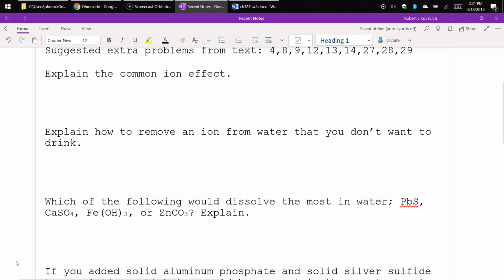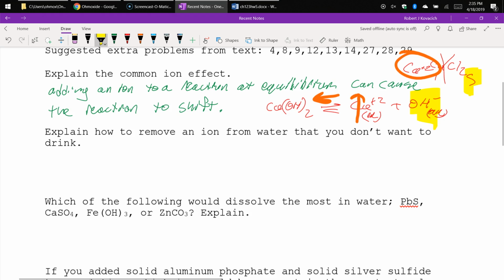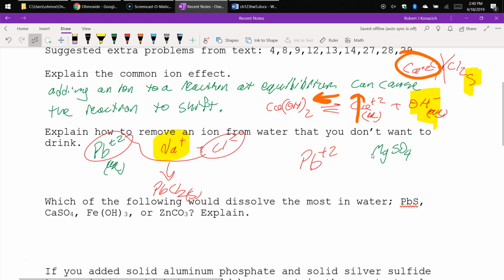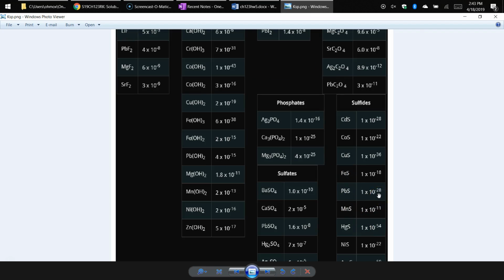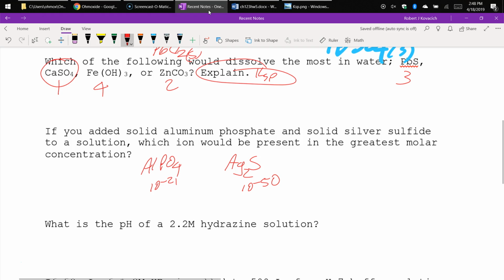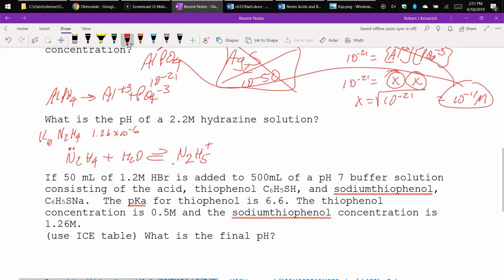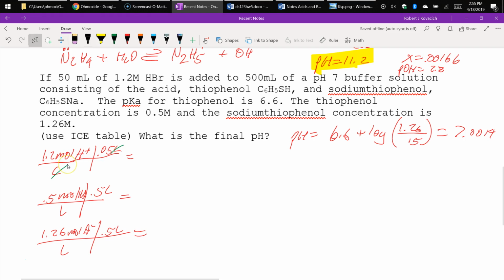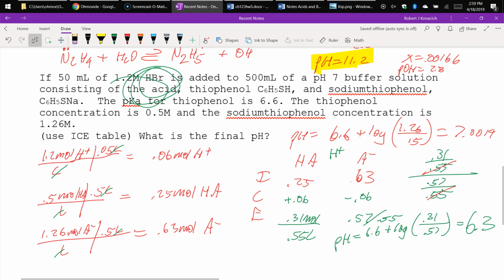CH 123 HW 5